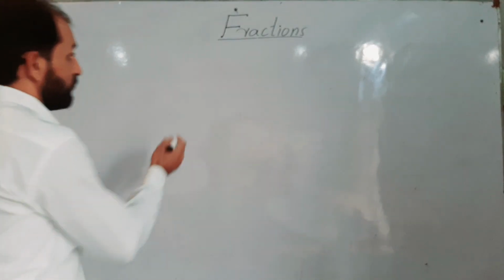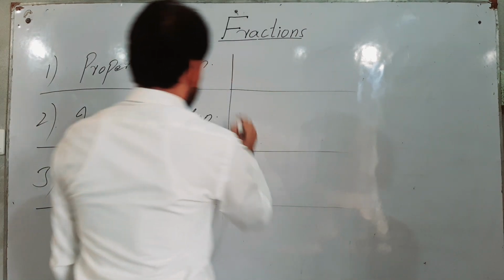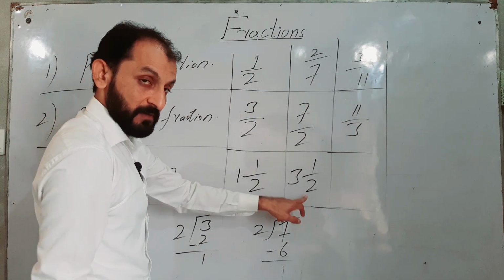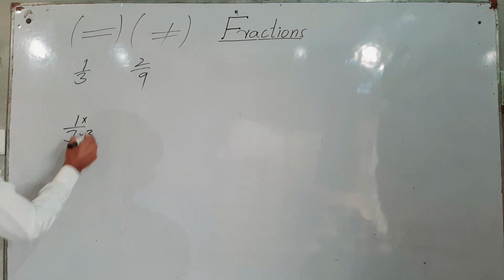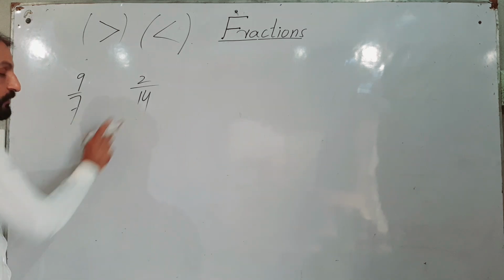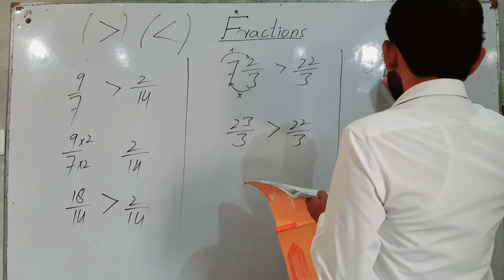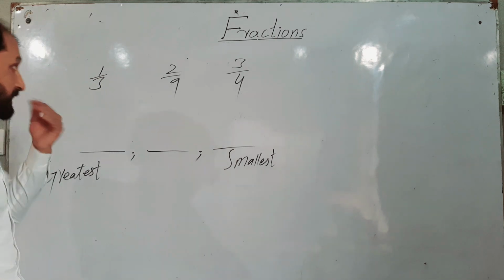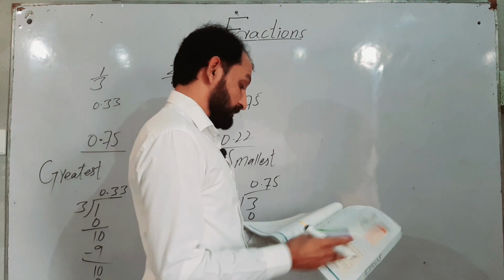Fractions Grade 6